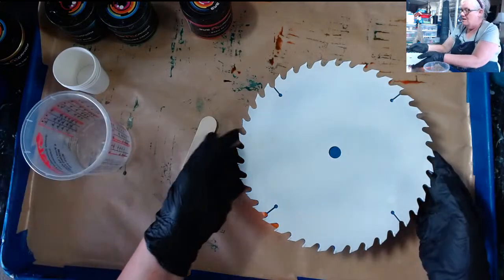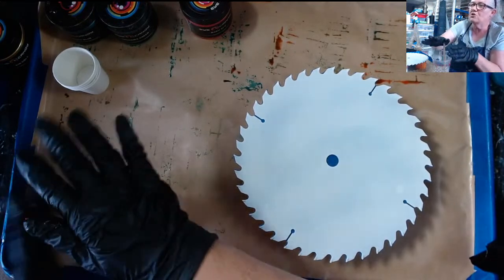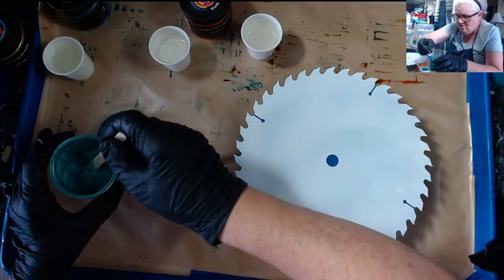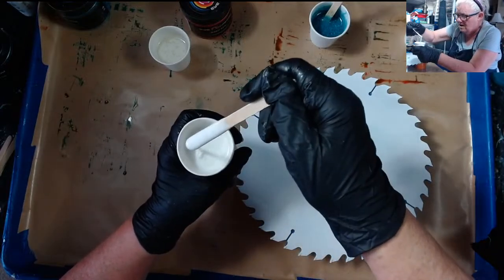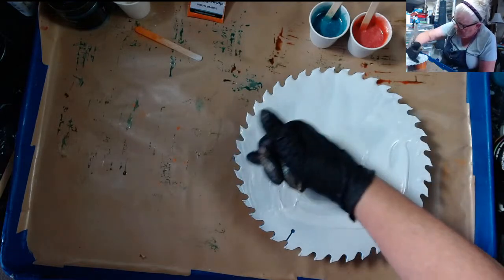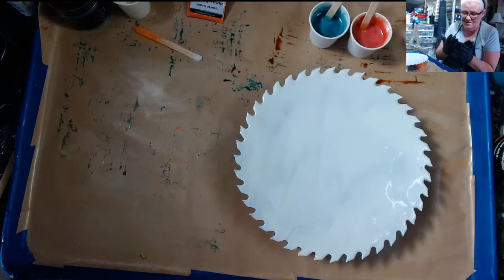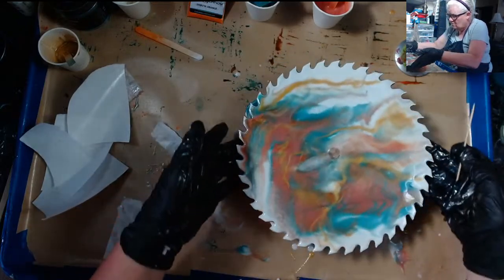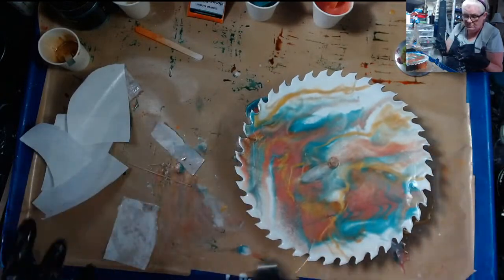Saw Blade Clock With Epoxy Resin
Tonight's video: A 10" Saw Blade Clock with Epoxy Resin.  I did mix the colors to come up with those particular shades.  Colors used and mix ratios down below.

These 2 mixed 2 parts blue with 1 part green to get the color turquoise.

Mixed 1 part red, 1 part orange, 2 parts white to get the shade of coral orange.

Stone Coat Countertops Art Coat
Butane Torch
Pint (16oz) Paint Mixing Cups by Custom Shop
Paper I use for swiping

All tips and support go back into making videos for you and are greatly appreciated.

Fan mail:
Doris Ford
201 N. Water Street #415